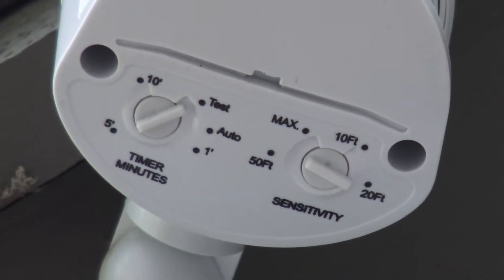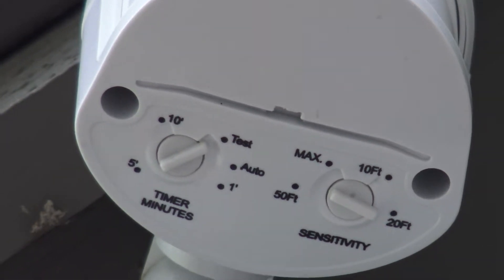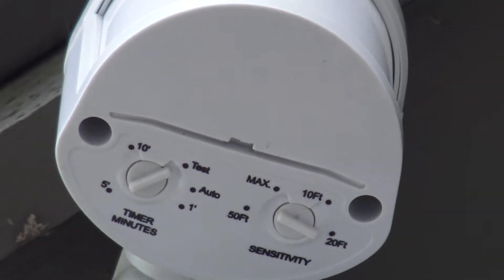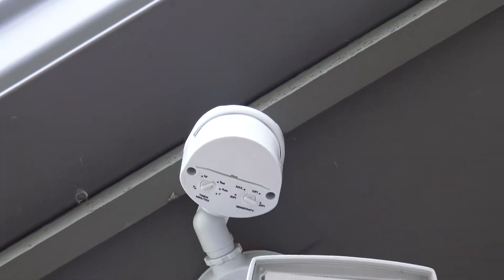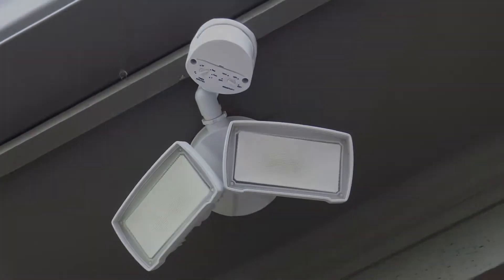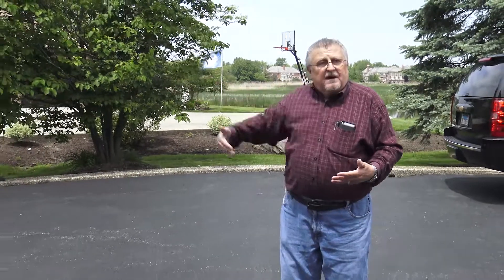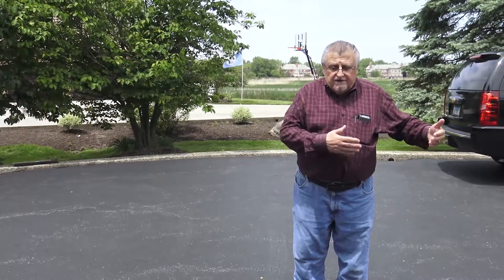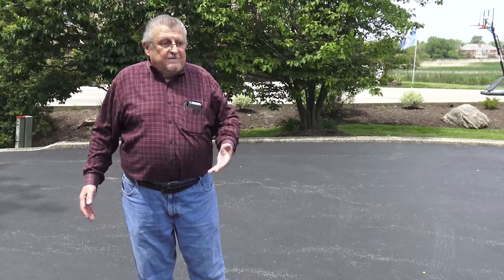Security Light Installation Part 6: Testing PIR Functionality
This video discusses how to test the PIR (passive infrared) sensor functionality after you have mounted the light and selected the light's settings.